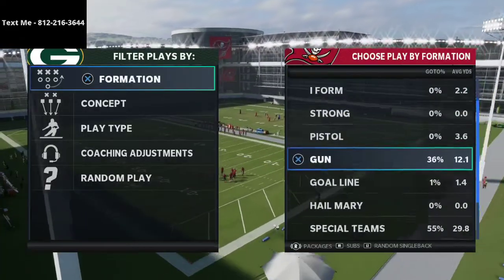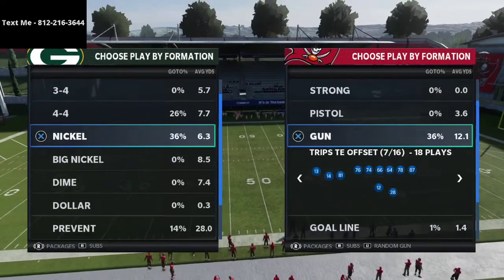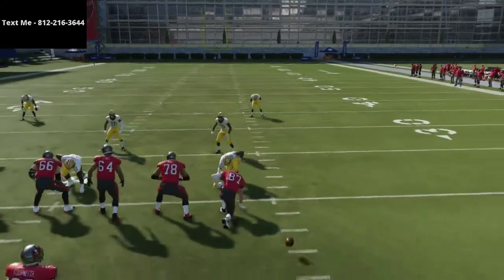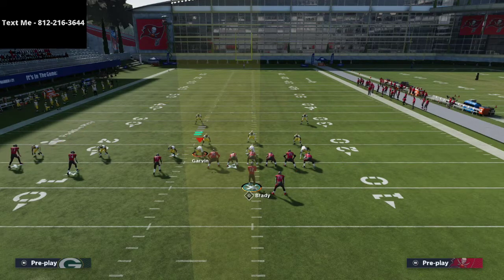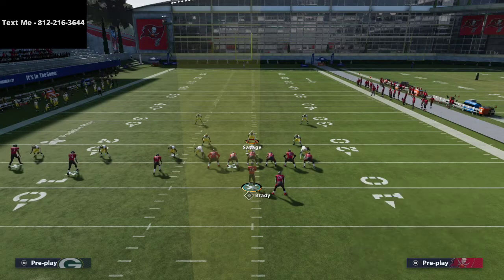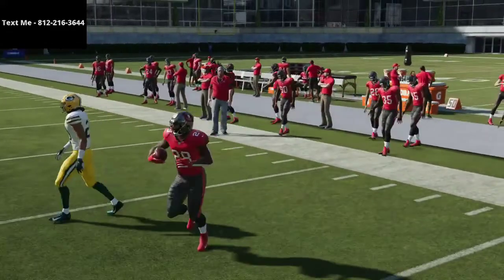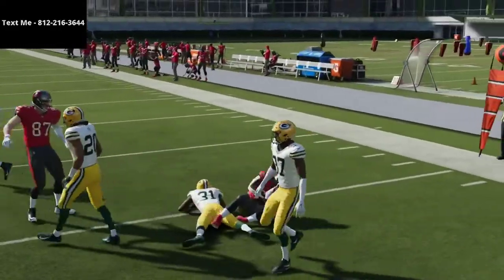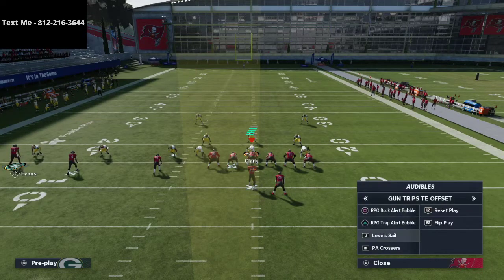Madden 21 - The Best Mini Scheme in Madden 21| Trips TE Offset Breakdown